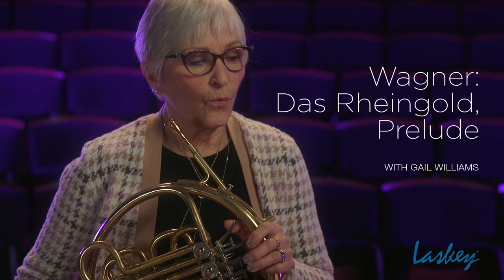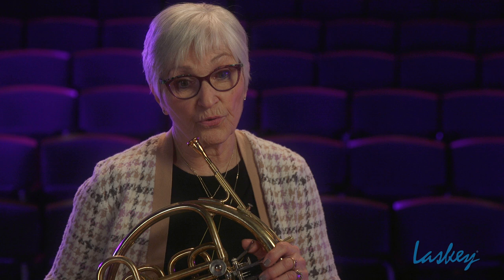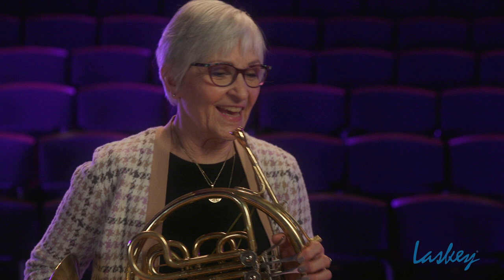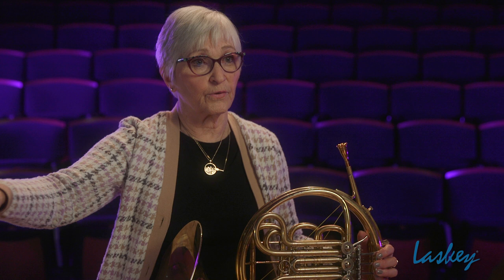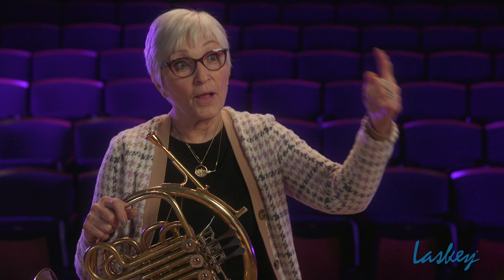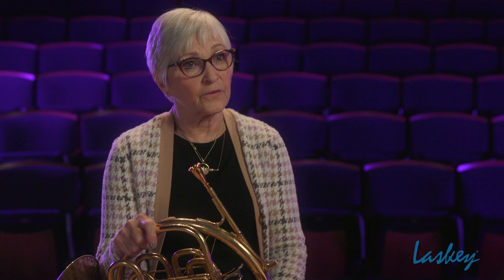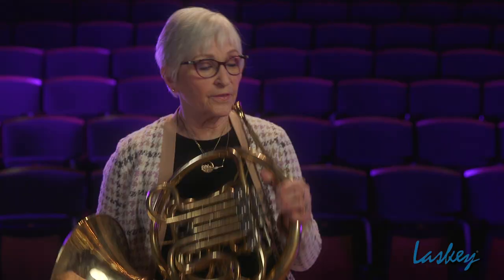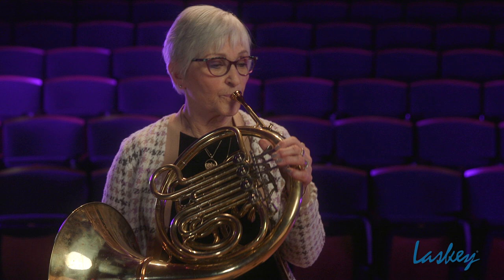Wagner Prelude to Das Rheingold with Gail Williams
Laskey Artist Gail Williams, Professor Emerita at Northwestern University Bienen School of Music, demonstrates how to approach challenging horn excerpts in the Prelude to Das Rheingold by Richard Wagner.

Gail Williams is an internationally recognized hornist and brass pedagogue. She has presented concerts, master classes, recitals and lectures throughout North America, as well as in Europe and Asia. Ms. Williams joined the Chicago Symphony Orchestra in December 1978, and was appointed associate principal horn in 1984, a position she held until her retirement from the orchestra in 1998. She has been a member of the Chicago Lyric Opera Orchestra and is currently principal horn of the Grand Teton Music Festival Orchestra. She performs on a gold-plated Laskey 85GW French Horn Mouthpiece.

Laskey. Sounds Like Success.